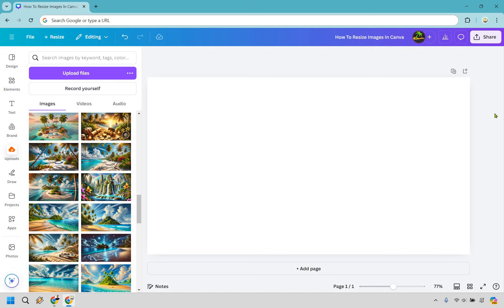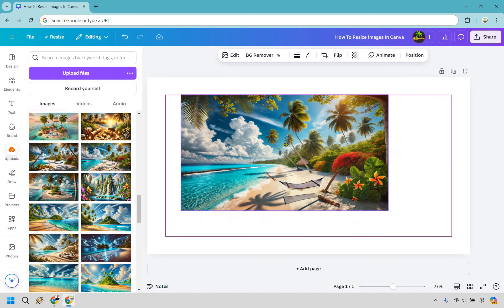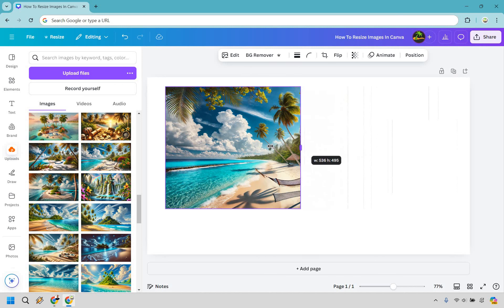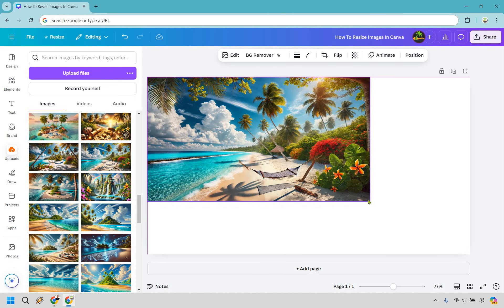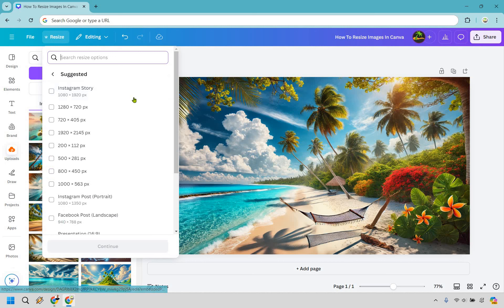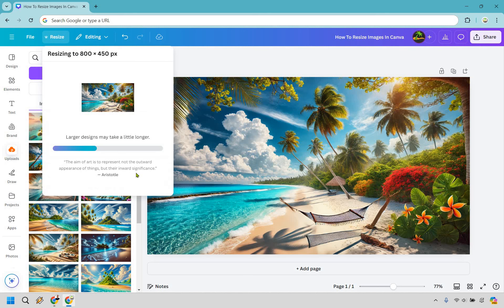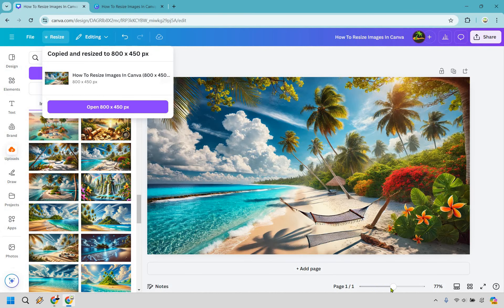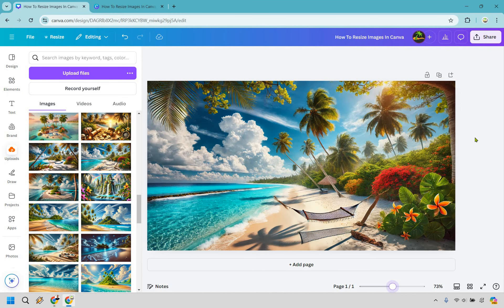How To Resize Images In Canva 2024 (Canva Resize Image Tutorial)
How To Resize Images In Canva

👋 Hey there! Thanks for checking out my How To Resize Images In Canva video. Here's what I'll be covering for you:

🏝️ Canva Resize Image Tutorial: Learn how to quickly and easily resize any image using Canva's intuitive design tools.